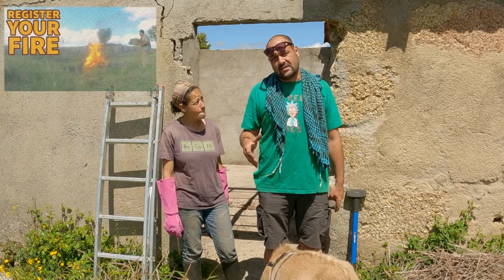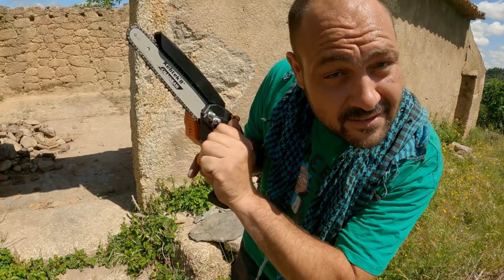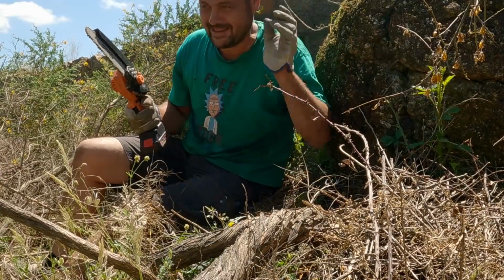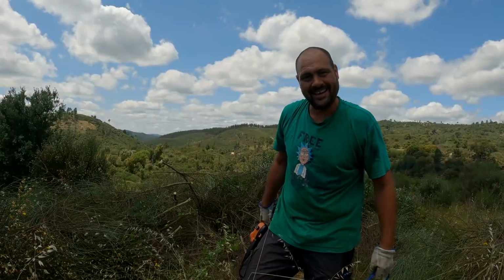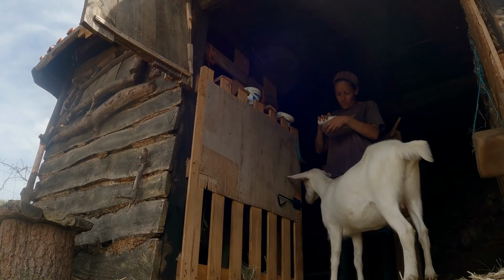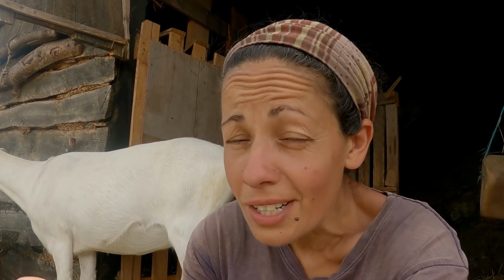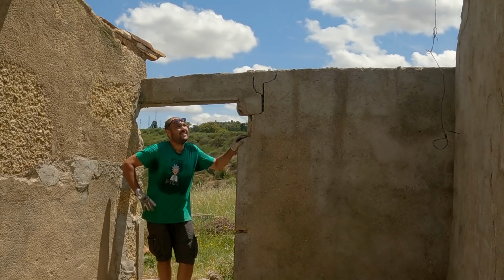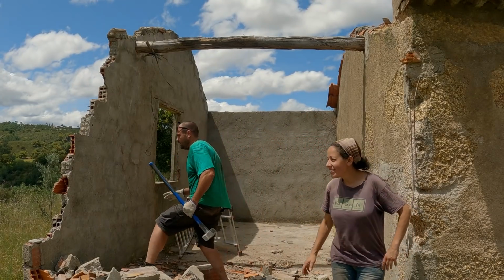Restoring our abandoned Portuguese ruin DEMOLITION DAY!! - #5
Demolishing the side room of our abandoned ruin was a crazy amount of fun. Luke had a great time with his new electric chainsaw from kebtek. We want to use less fossil fuel so this new tool is perfect.

Kebtek Shop Code: lukeandsarah1
Amazon code: lukeandsarah

If you would like to support our future projects then keep reading😁

🏚️HELP US RENOVATE 🧡
Restoring our ruin fund 😁

will help us keep creating our videos and also help us cover our basic need costs and you will get a weekly Monday update of news on our farm.

The awesome tracks are from the youtube studio library and one of our best friends Robert Bonello

0:00 A new electric chainsaw
5:49 Using the tool
9:51 Risk too high
11:50 Farm Update
15:46 Smash it down
24:15 Timelapse demolition
16:25 Bloopers